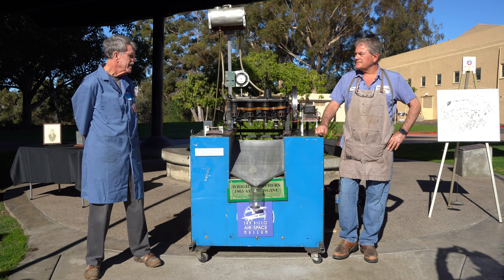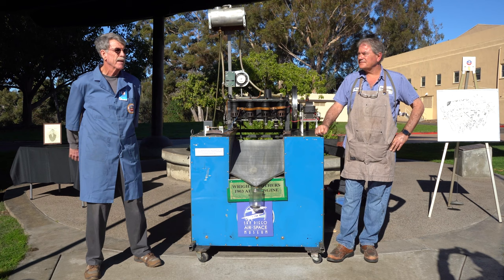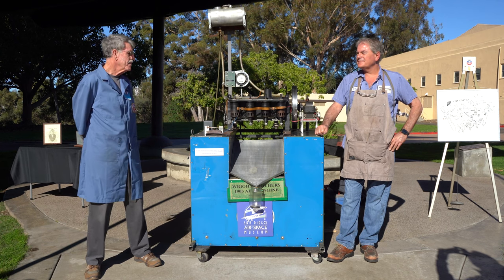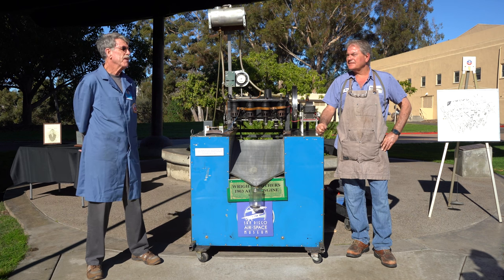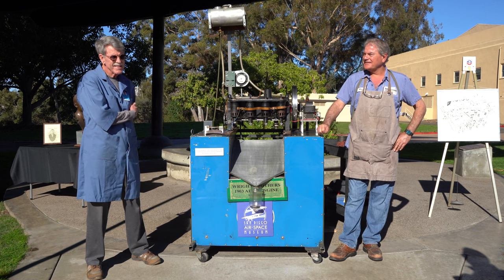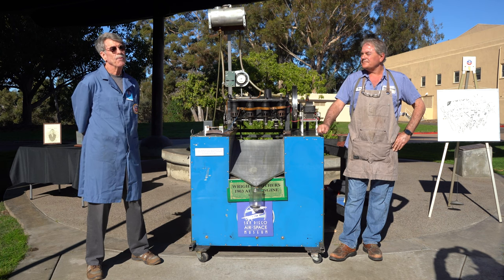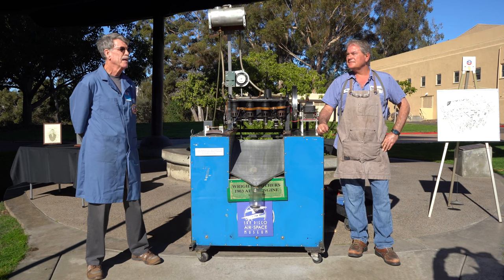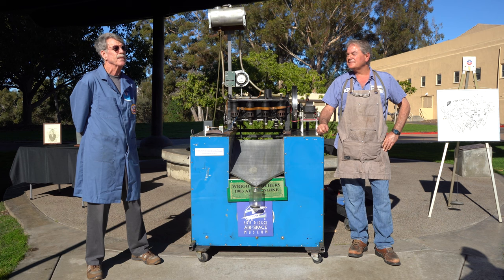San Diego Air & Space Museum Replica Wright Brothers Engine Running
To commemorate the 118th Anniversary of the Wright Brothers first powered flight, the San Diego Air & Space Museum ran an exact reproduction of the engine the brothers used for their first flight at Kitty Hawk, North Carolina in 1903. The original Wright Brothers’ engine was designed and built for by Charles E. Taylor, and the Museum’s reproduction was built from scratch by Museum Restoration volunteers. As a special treat, Apollo 8 Lunar Module Pilot Bill Anders stopped by a made a few comments to the assembled crowd about the importance of innovation in the history of flight. In addition to being part of the first crew to travel to the Moon in December 1968, Anders also is famous for taking the famous “Earthrise” photo.